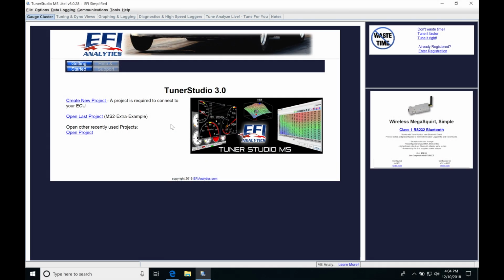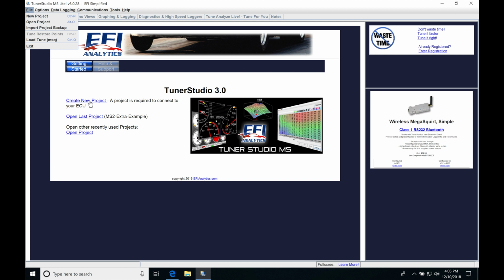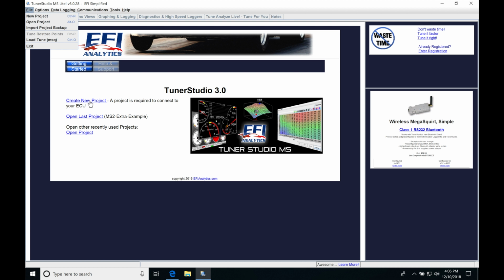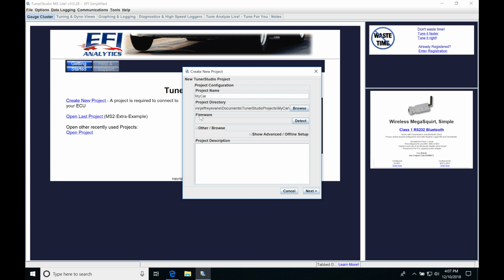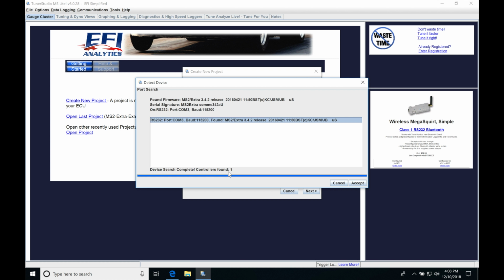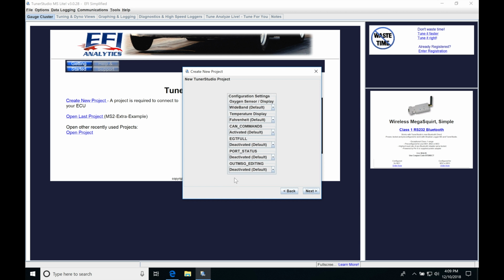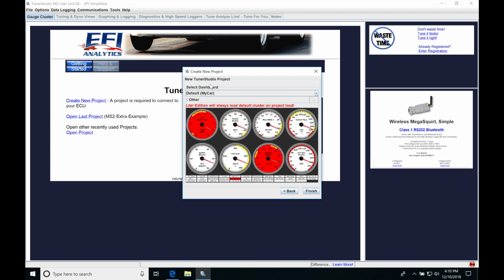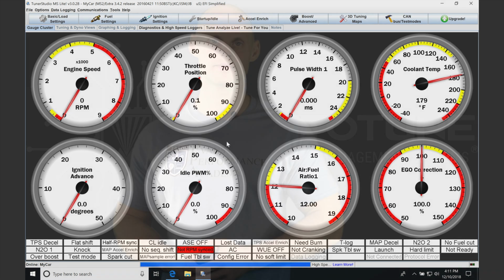Megasquirt Basics: Part 2 Creating Project | Evans Performance Academy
Part 2 of the Megasquirt Basics series walks you through how to create a project file to begin tuning with any Megasquirt engine management system.